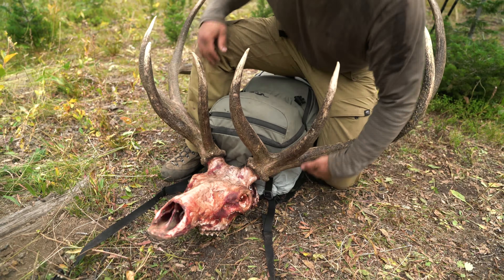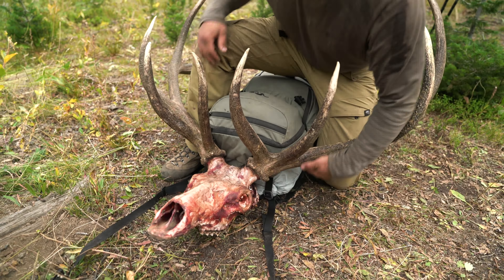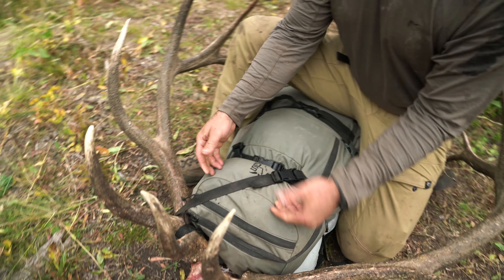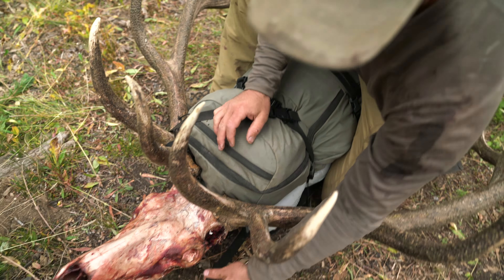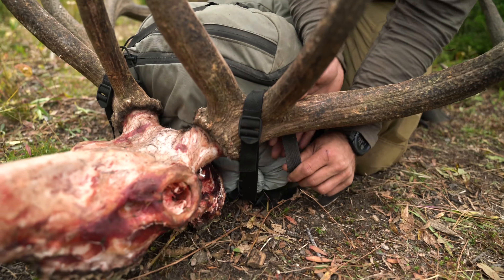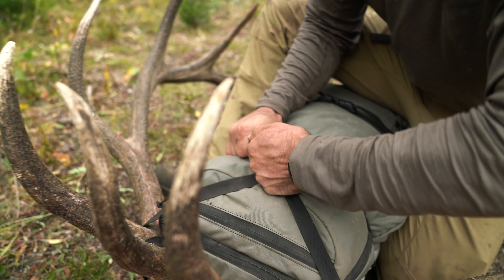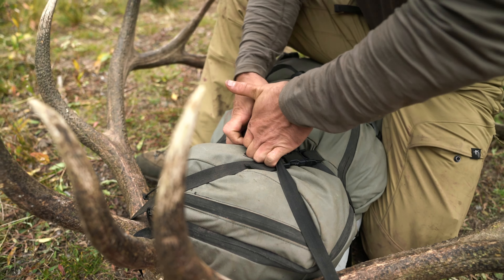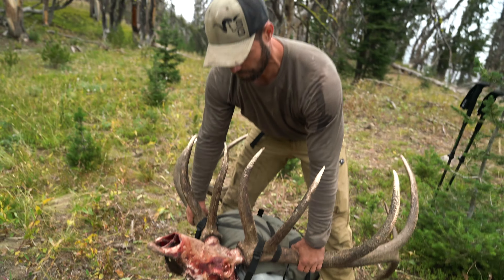Elk Rack Attachment Tutorial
Justin Helvik (@jhelvik) shows us how to attach an elk skull to our SOLO 3600 backpack during a September packout.

Video By Zack Boughton (@zackboughton)